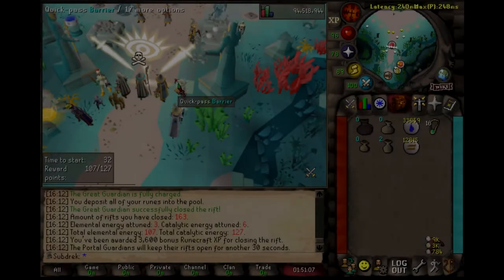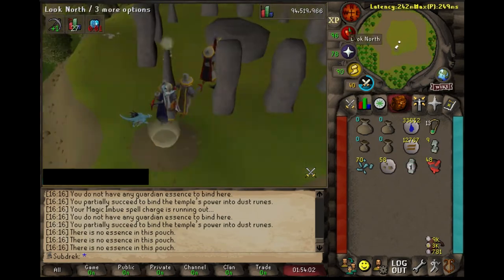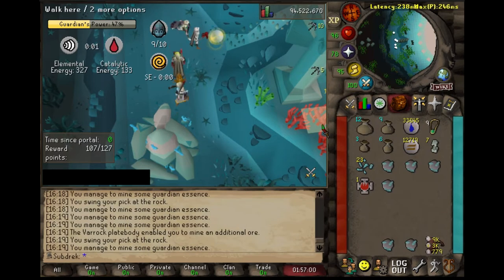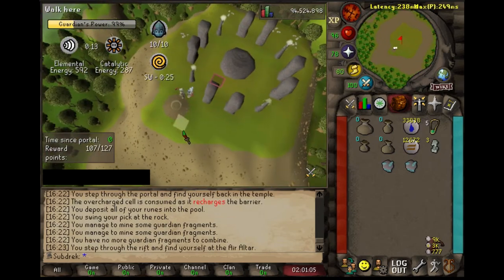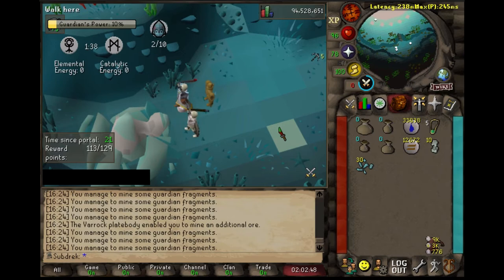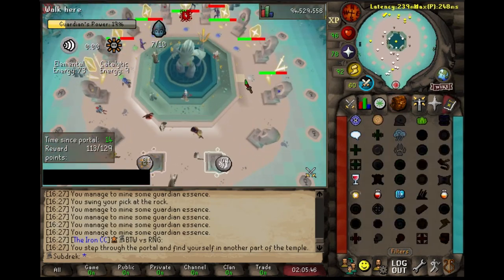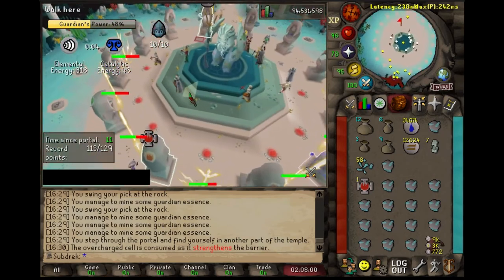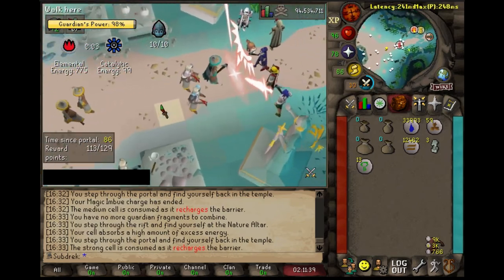[ASMR] Guardians of the Rift w/ 200+ Reward Pulls | Ironwoman Ramble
Wherein I run a couple games of Guardians of the Rift, using the imbued essence method when obtaining elemental points. I do a lot of reward pulls at the end - plus whatever I recorded beforehand, totaling 200+ pulls :D

Wayy too much runecrafting experience this week. 40k xp/hr